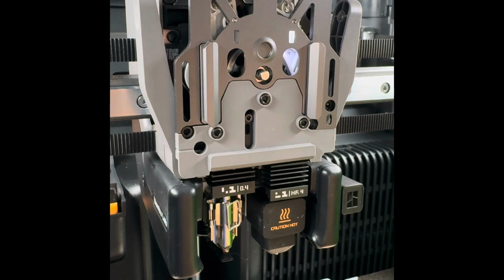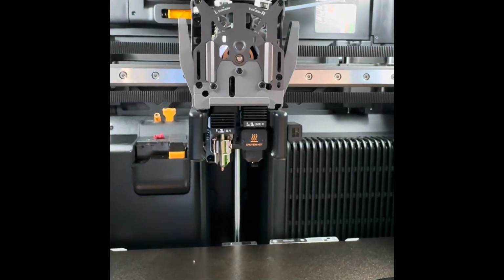Bambu H2D first nozzle change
This is a short video of me changing the nozzles on my bamboo H2 D for the very first time I have about 100 print hours. I just wanted to swap to the new high flow nozzle because it was finally in stock and I just got the vision encoder so I can calibrate it perfectly for the very first time.

I’m not a professional. I’ve been 3-D printing for less than a year. Be kind. I hope this helps some of you. Especially if you can’t figure out how to get the other nozzle to switch positions so that you can remove the nozzle.